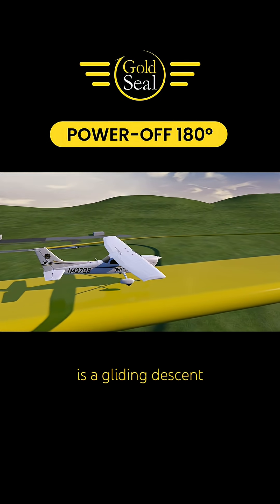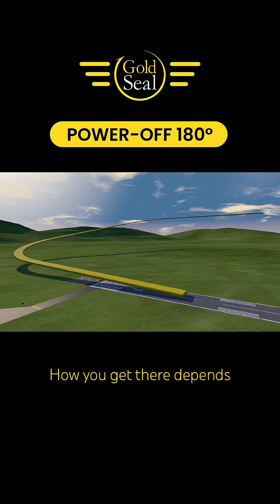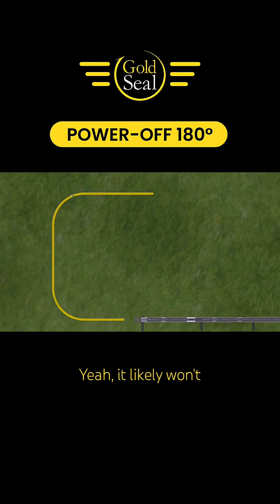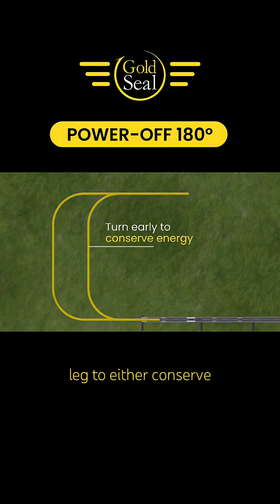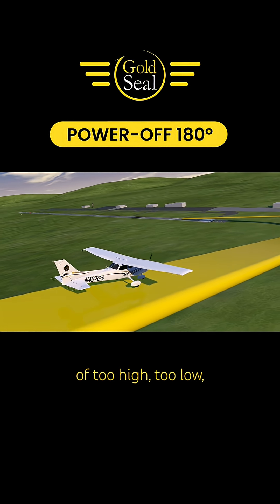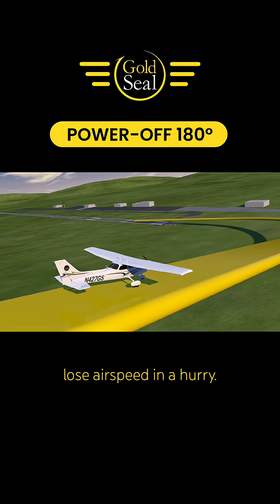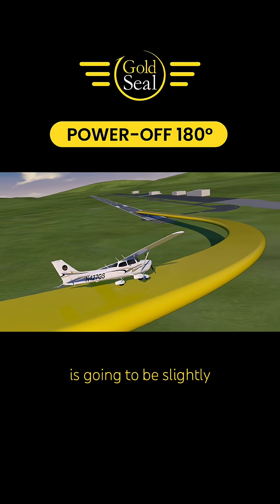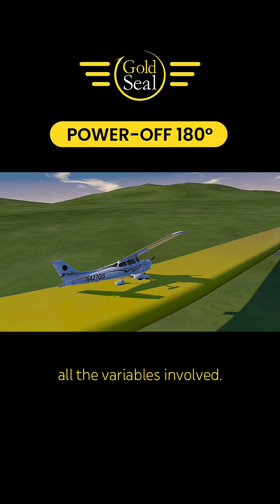Power-Off 180° 🛬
The Power-Off 180° accuracy approach and landing is used to test commercial pilot applicants’ knowledge of (1) aircraft glide performance, (2) energy management, (3) effects of wind on approach and landing, and (4) aeronautical decision making (ADM). 🛬

The Commercial ACS lists the requirements for the maneuver that must be demonstrated. They include:

• Touchdown at a proper pitch attitude, within 200 ft beyond or on the specified point with minimum float and accounting for any effects of a crosswind.
• Suggested airspeed is your manufacturer’s best glide, or 1.4 Vso.
• No airspeed tolerance referenced, but you must “correctly configure the airplane” and maintain a “stabilized approach”.

Here are some situations to avoid when flying the Power-Off 180°:

• Don’t stretch the glide if it’s obvious you’ll come up short.
• Remember, turning into a headwind will reduce your groundspeed.
• Keep a cool head and don’t allow panic to influence your decision making.
• Recognize speed and altitude issues early and make corrections promptly.
• If you come in too fast, be careful not to bounce, as that will extend the landing.